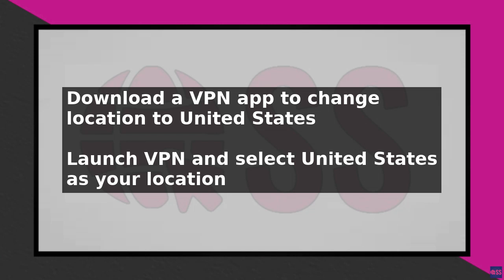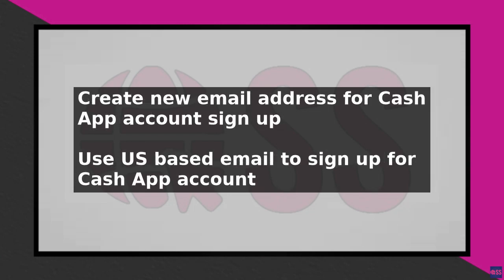How To Get Cash App In Canada (2025)